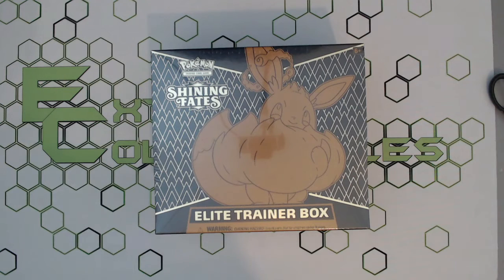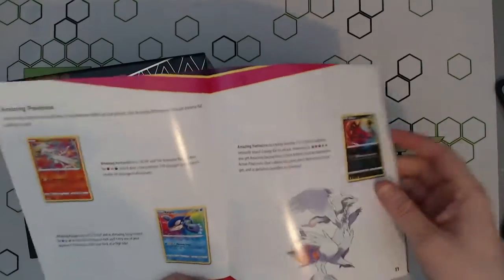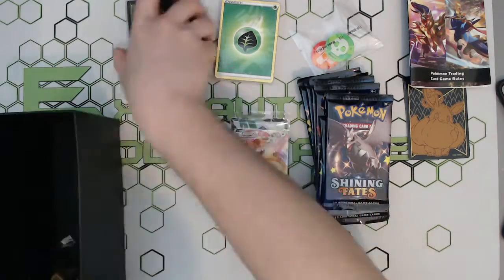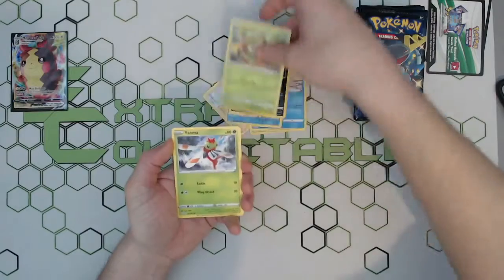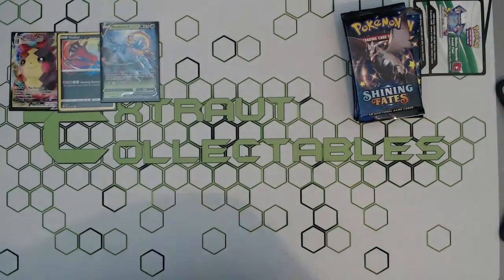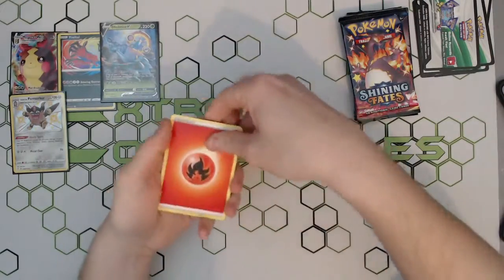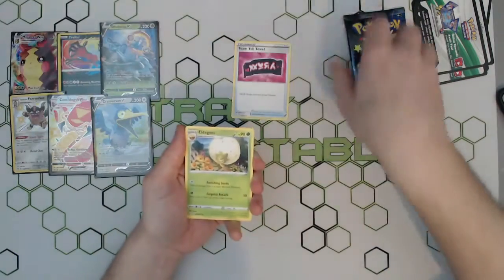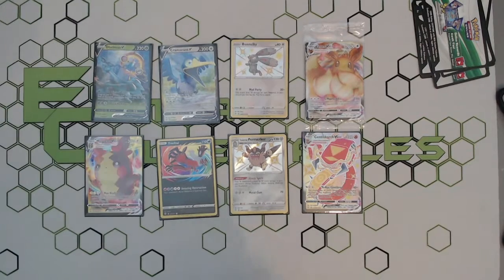Pokemon | Shining Fates Elite Trainer Box Unboxing